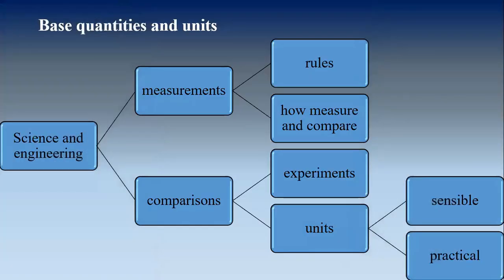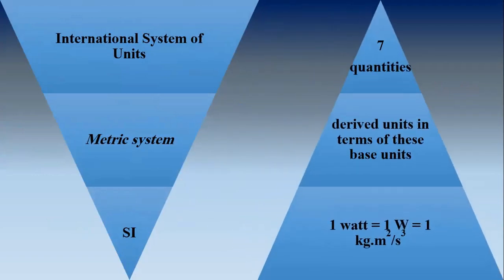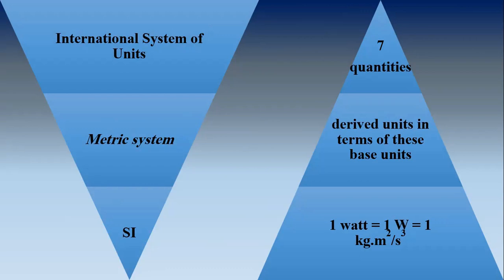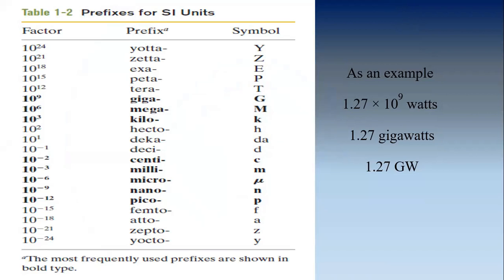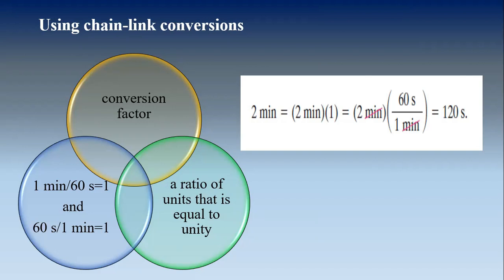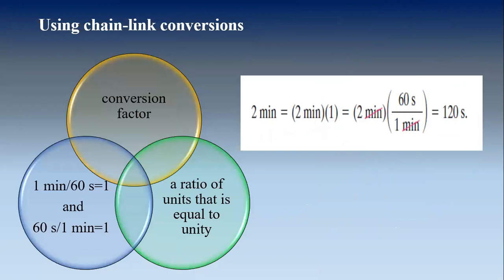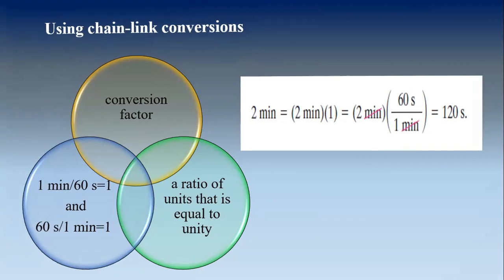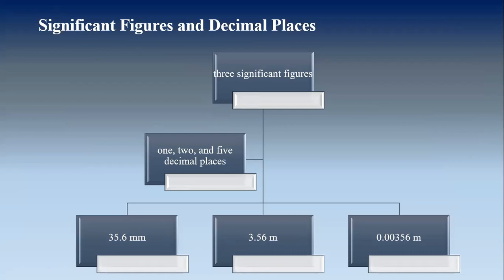Holliday Physics book|Chapter 1| Measurements: Base quantities, The unit system, Scientific notation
Learn with Zohreh
Holliday Physics book
Chapter 1
Measurements : A Comprehensive Guide to:
Base quantities and units,
The unit system,
Scientific notation,
Using chain-link conversions,
Significant Figures and Decimal Places

Also write comments and tell me to teach which subjects.

Watch